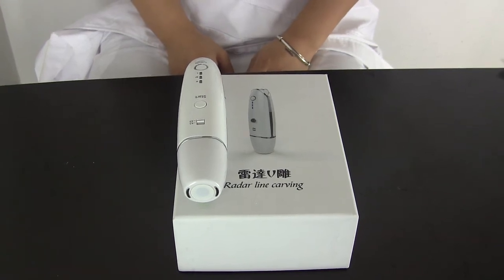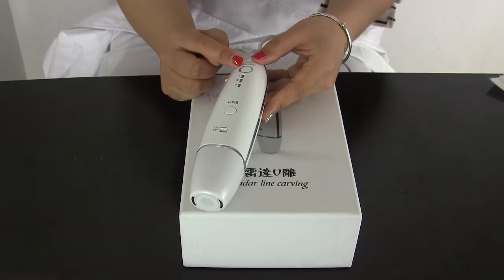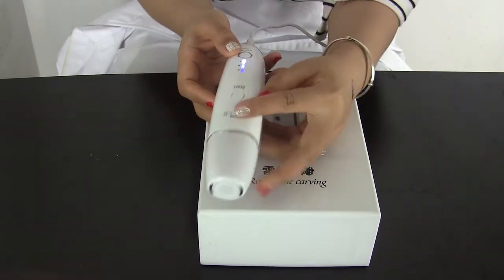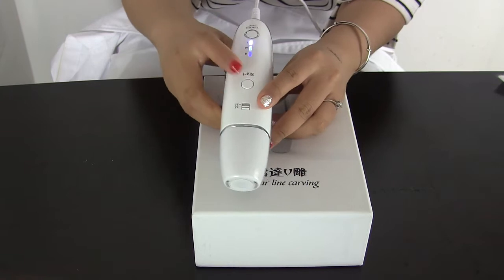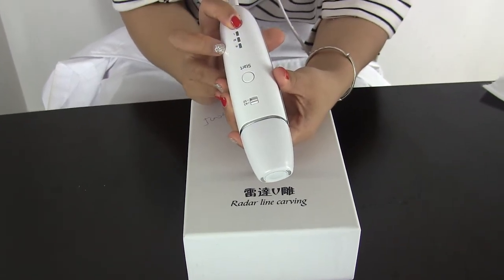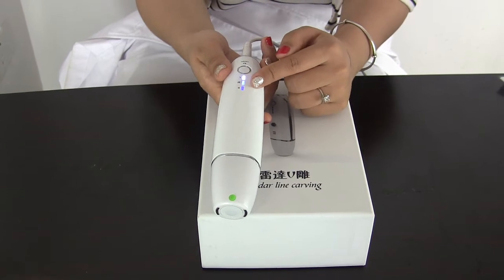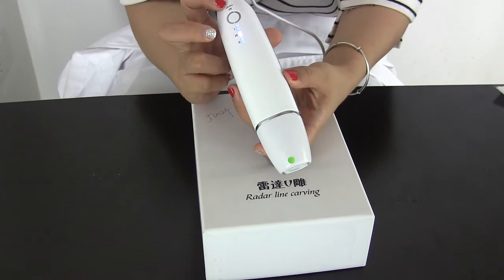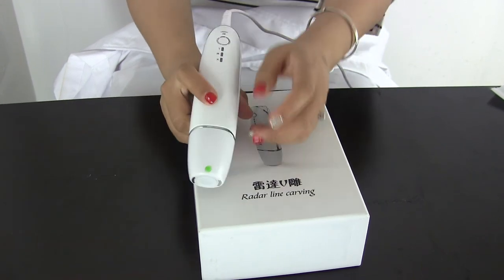Z-1084 Vshape face machine instruction-- GZ GLM Beauty